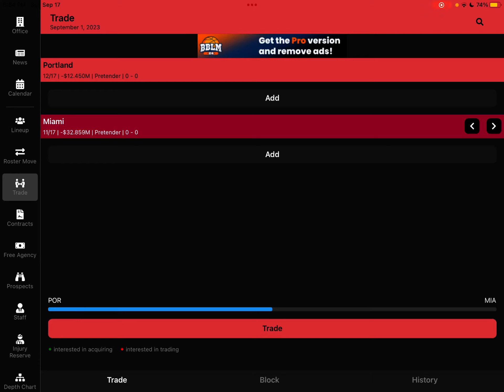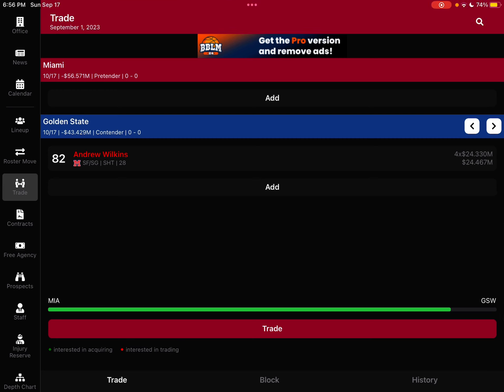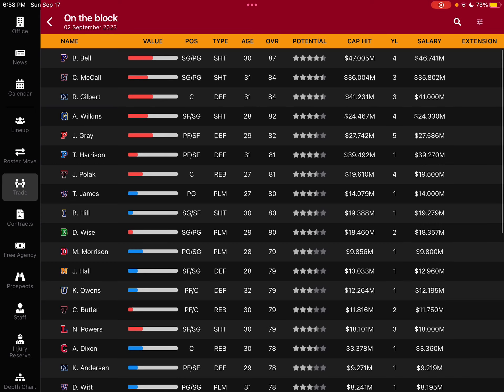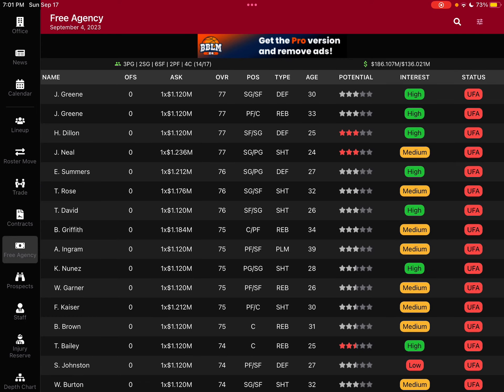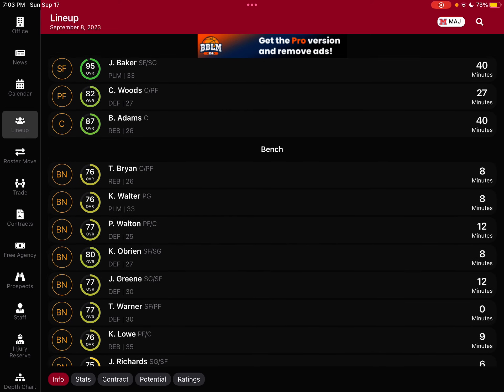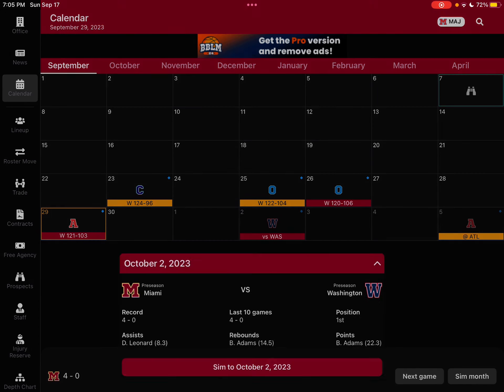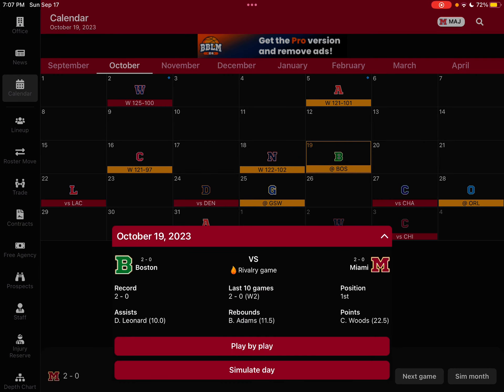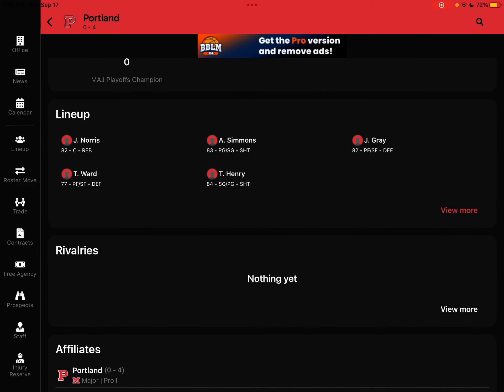Basketball legacy manager 23 episode 1|Dame to the Miami heat